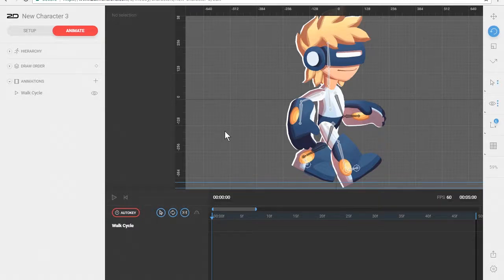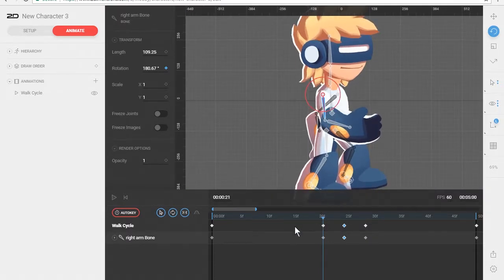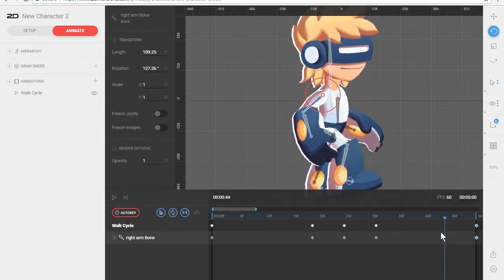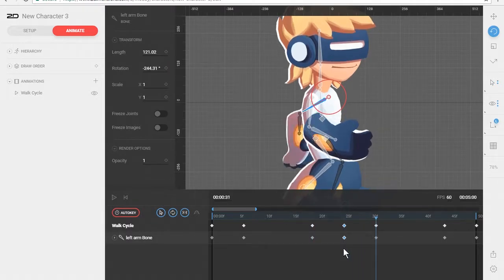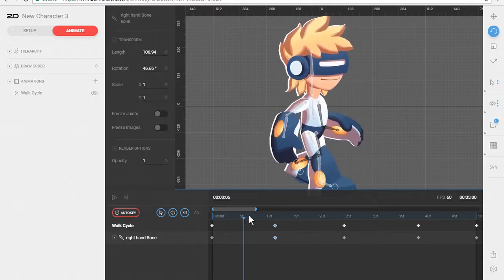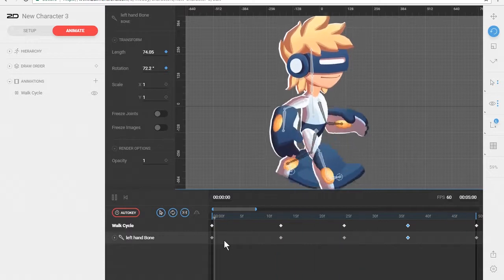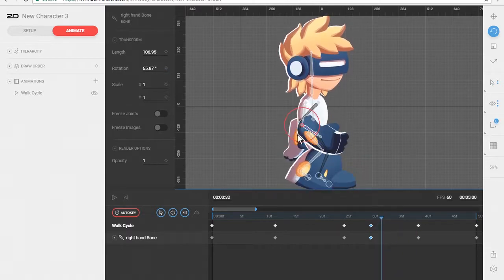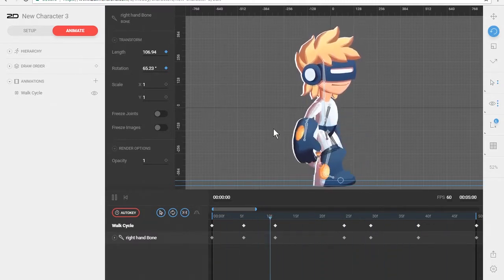2D NIMA TUTORIAL 15 | Arm Animation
In this NIMA 2D Tutorial we are going to work on the arm animation for our walk cycle. I will be showing you how to set up your keyframes properly on a cycle so that you get smoothe back and forth motion

Nima, is a 2D character animation tool geared towards indie game devs and hobbyists alike

HAVE QUESTIONS/ NEED HELP?